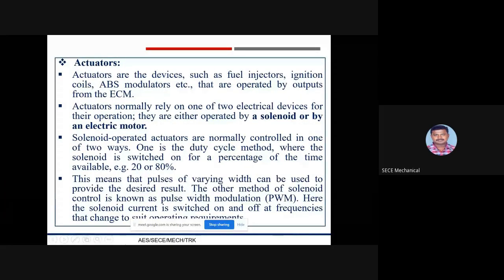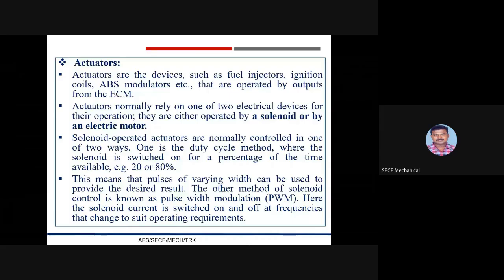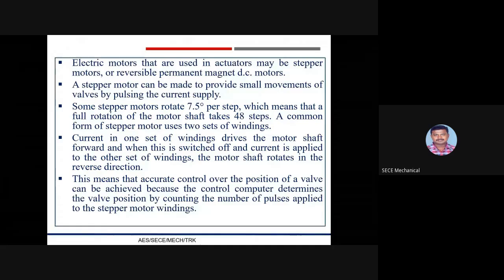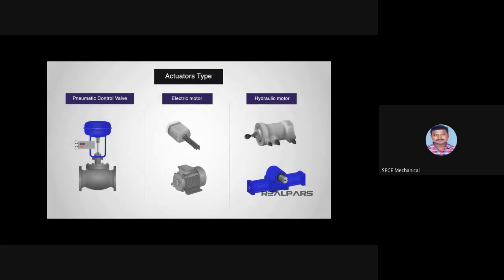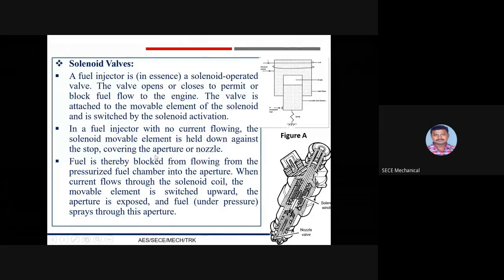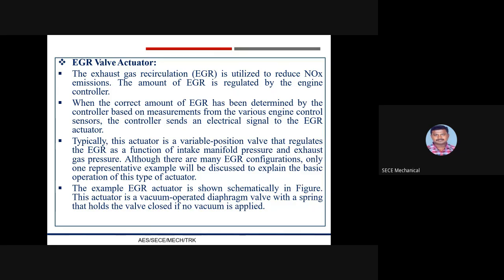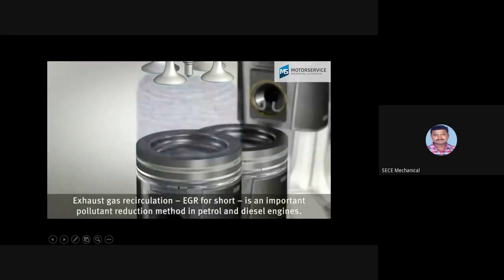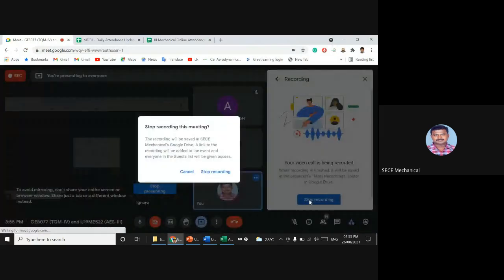Actuators in Cars Explained! | Automotive Systems Vol. 2